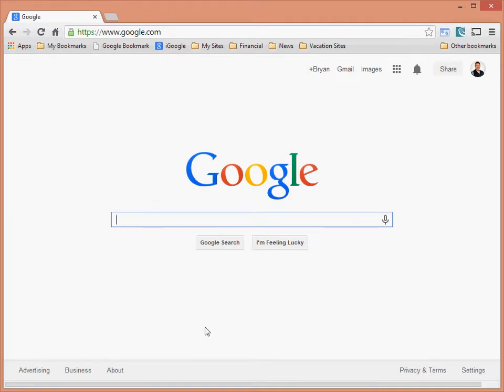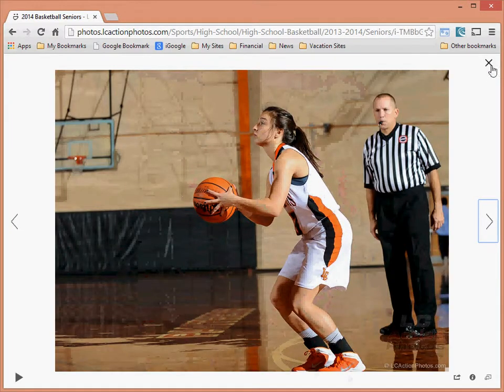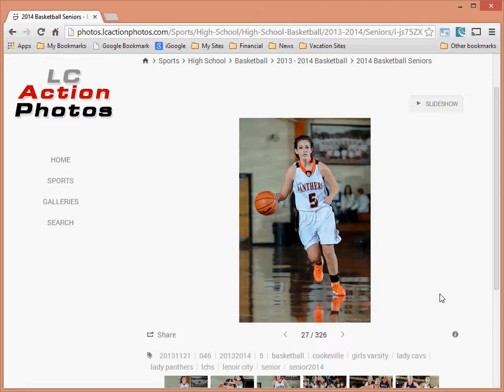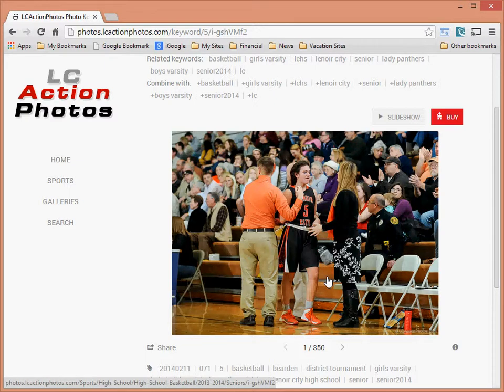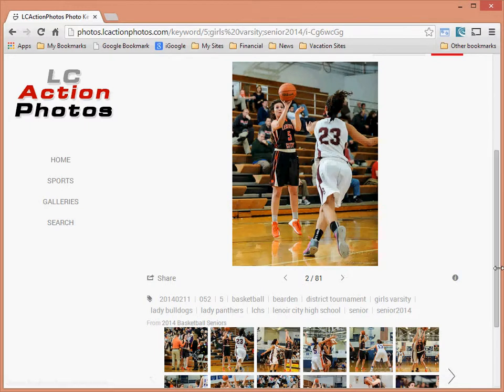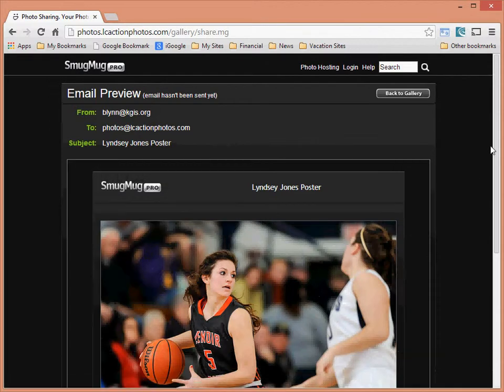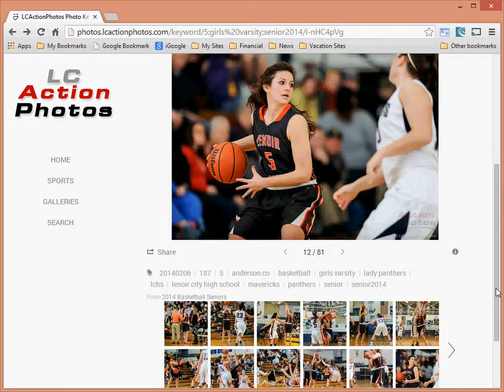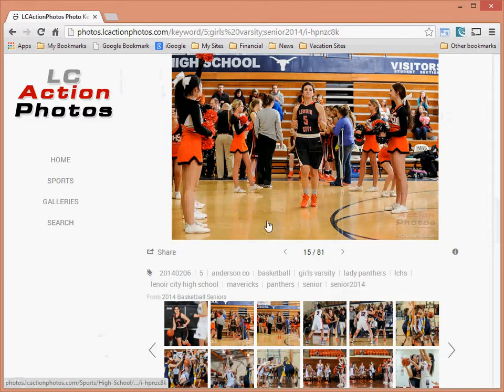2014 Senior Selections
How to select pictures for the 2014 Senior Posters